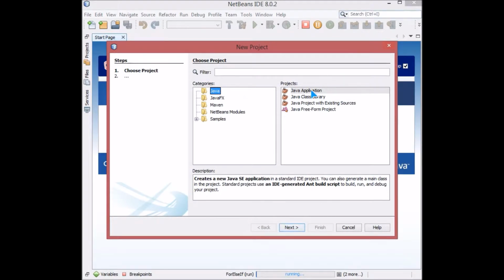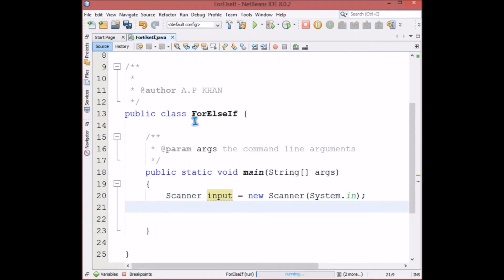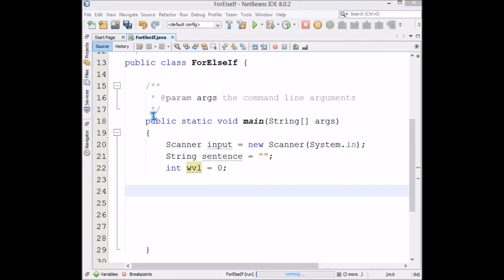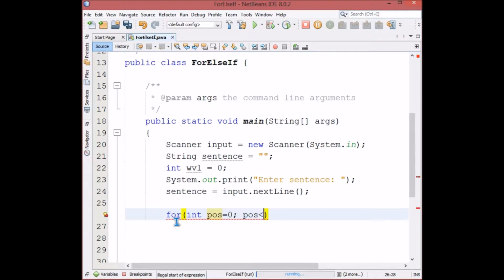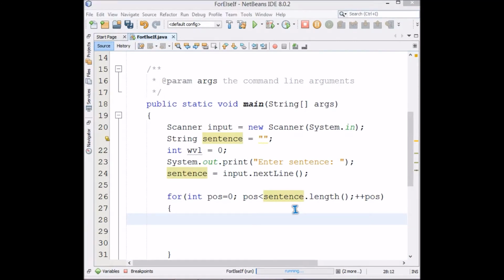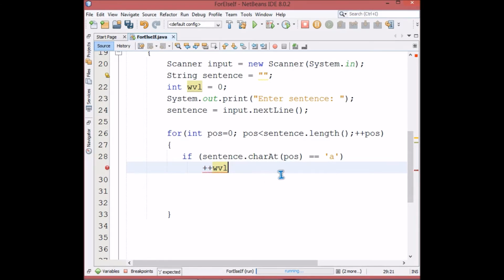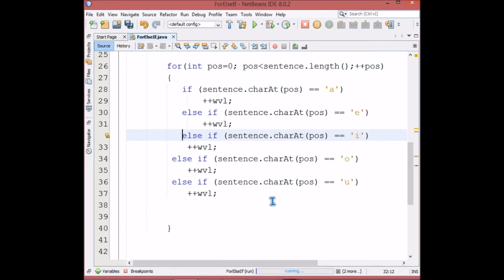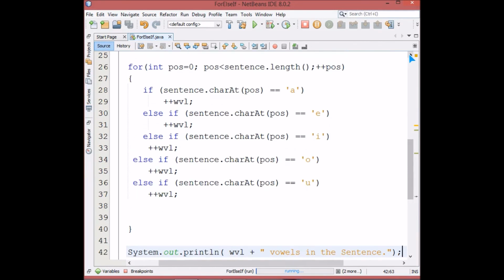JAVA FOR LOOP EXAMPLE|JAVA IF ELSE EXAMPLE|JAVA PROGRAMMING TUTORIAL 18